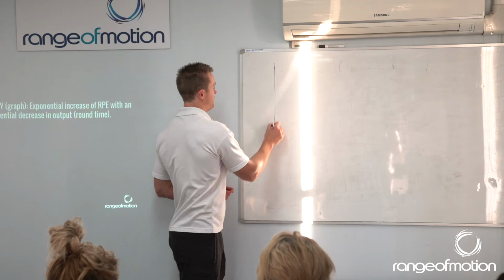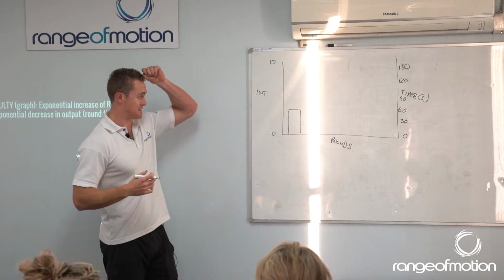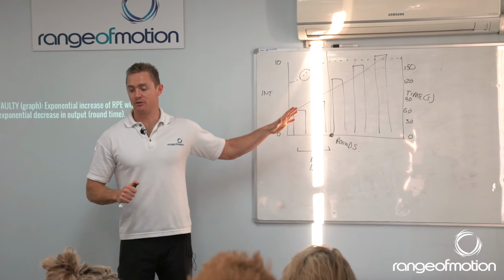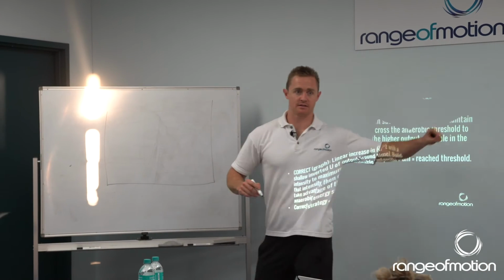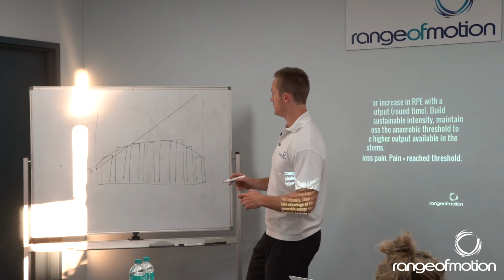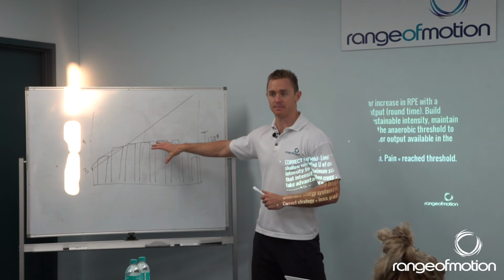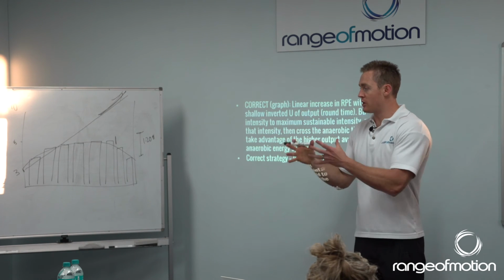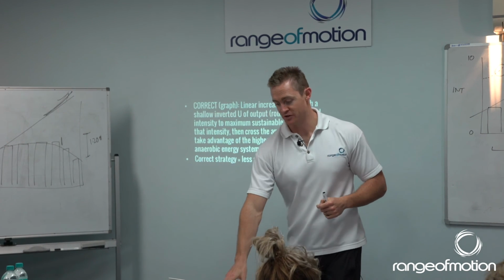Correct versus incorrect pacing strategies